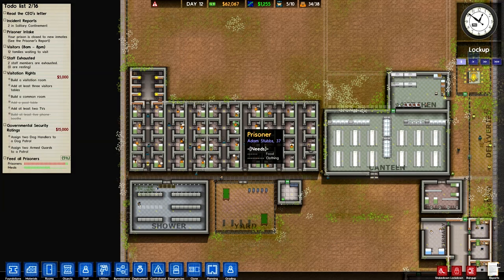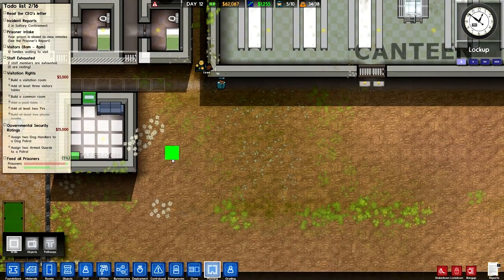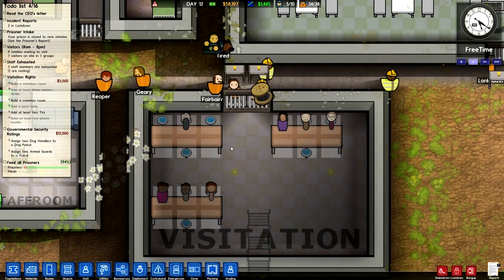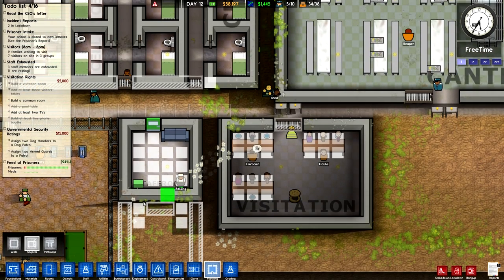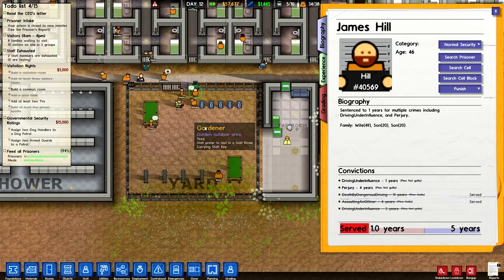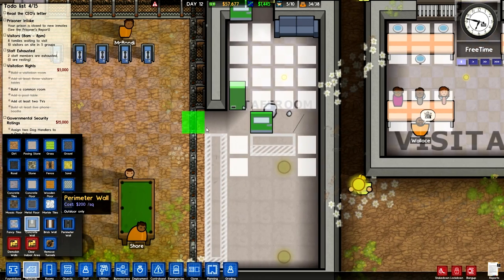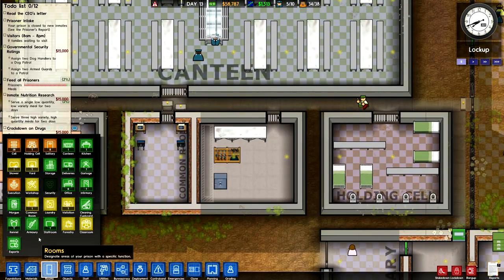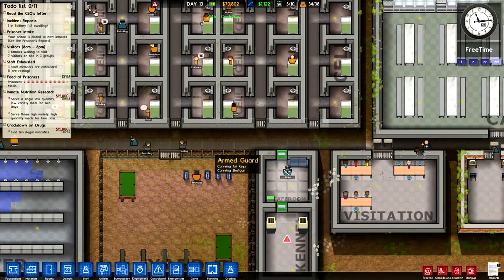Prison Architect Alpha 22 - Getting Started - Part 4 - Foundation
Welcome to my Prison Architect Beta/Alpha 22 tutorial series that contains Prison Architect Beta gameplay. In this Prison Architect Gameplay series, I do a walkthrough on how to create a prison foundation, exploring the Policy Report, Patrols, and creating these rooms:

Solitary
Visitation
Kennel
Common Room
Armoury